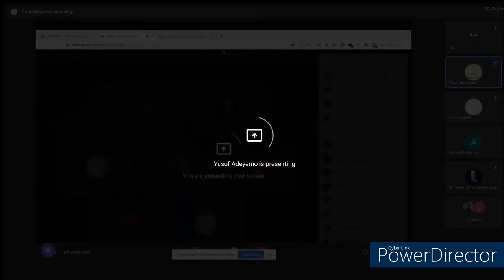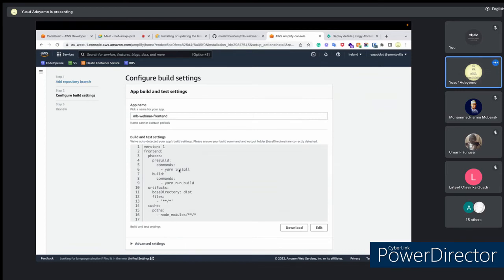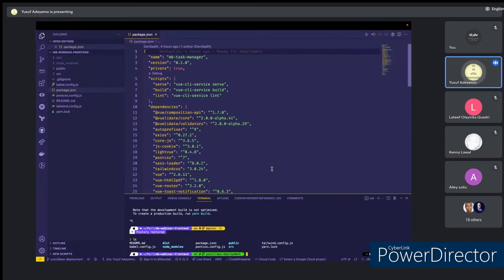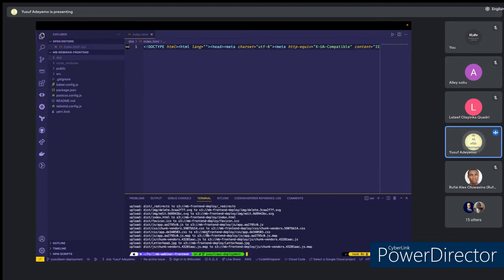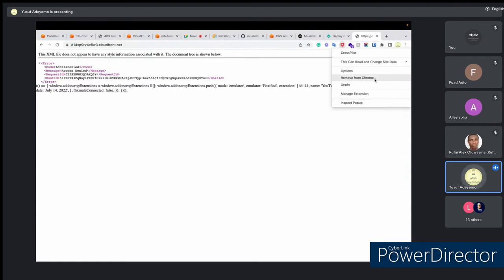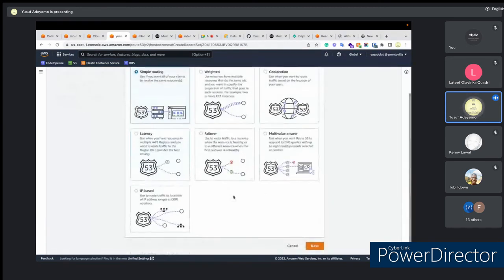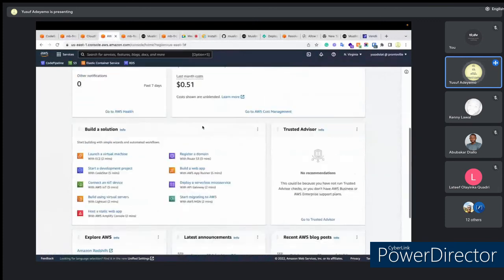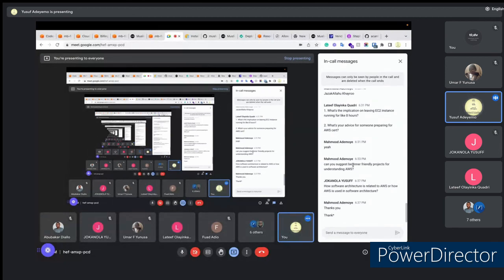Devops Clinic: Getting Started with Amazon Web Services